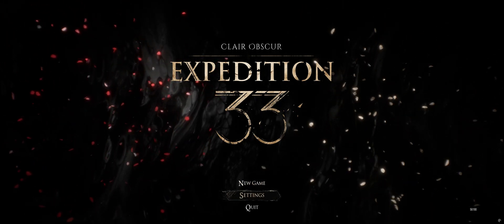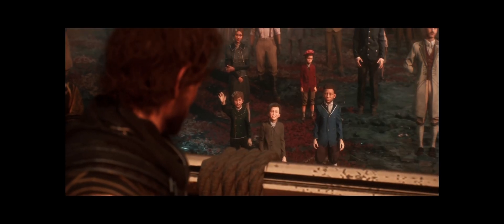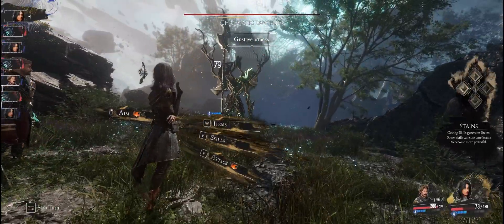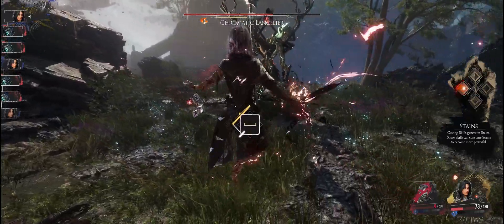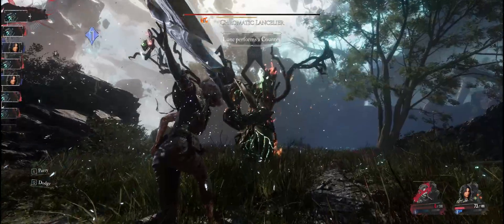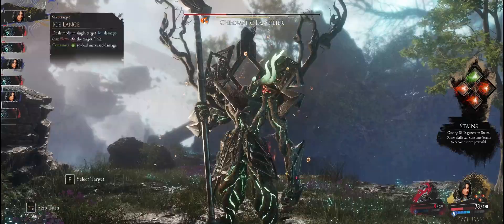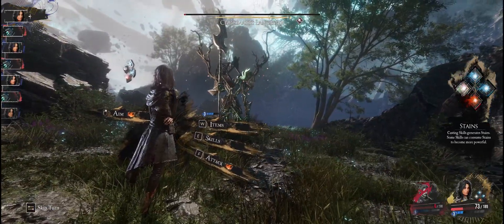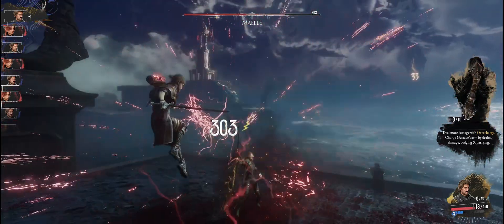EXPEDITION 33 PC ULTRAWIDE - PC port impression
Link to cutscene 30 fps uncap, and few others QOL.  Extract into the game install folder